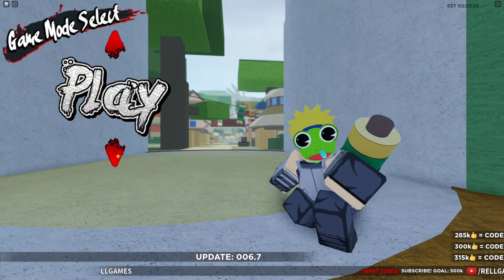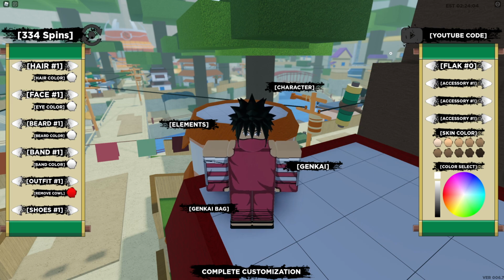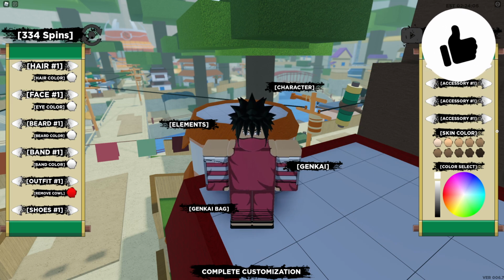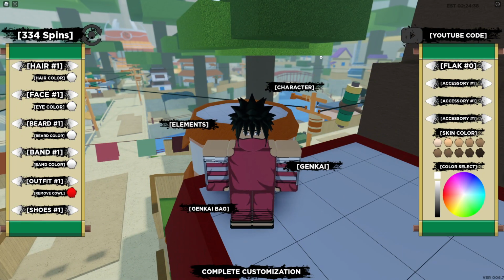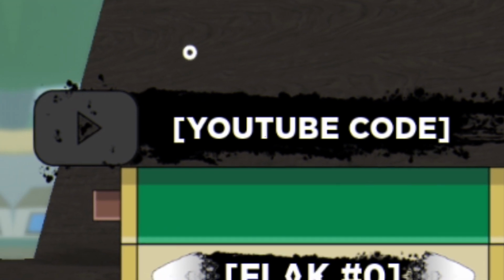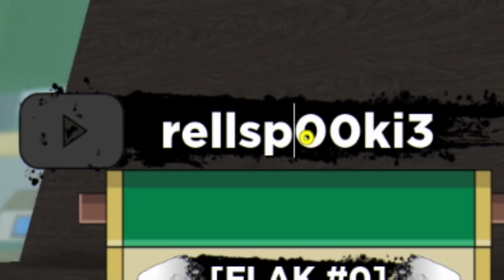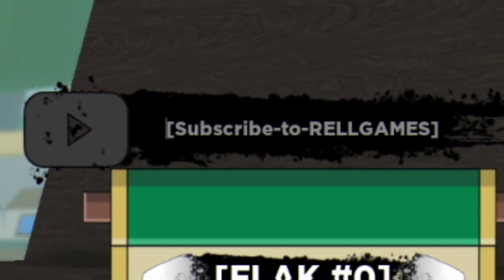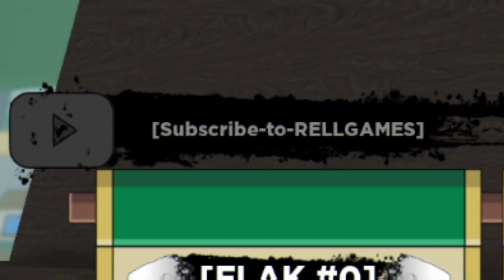ALL NEW *MOBILE* UPDATE CODES! Shinobi Life 2 Roblox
In this video I will be showing you awesome new working codes in shinobi life 2 for the new mobile update!

🌟Channel Members🌟
Monazza Ali, Barbara Bohanan, Victoria Gapuzan, Nora Nellon, Marljayzane Mayol, Albin Ridderstedt, bazli mohammad, MagnoliaTree Plus3, andre vann, M.AnaQi AqiLa, Noradida Mohtar, Genelyn Pastor, Nile Express, Jana Khanzab, mom Glass, 이진희, Mz. Godiva, Subfisher